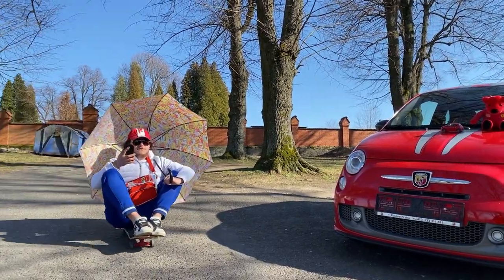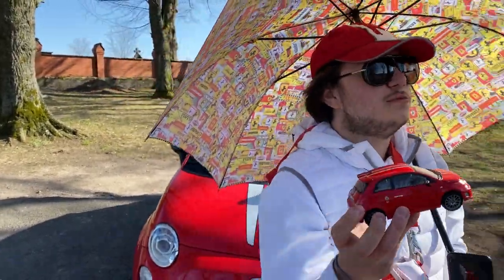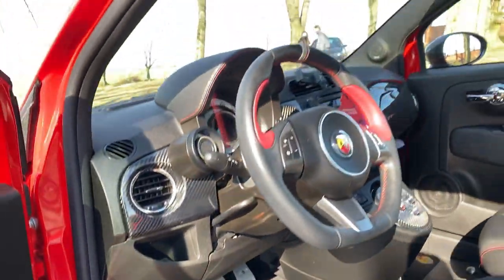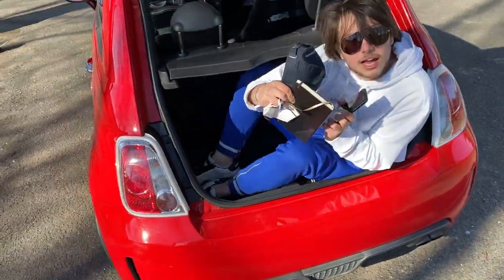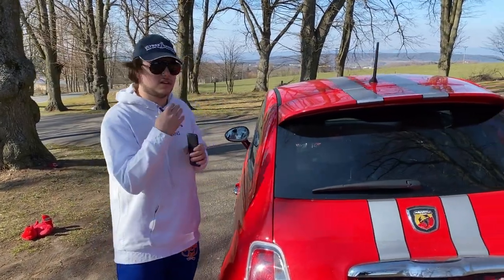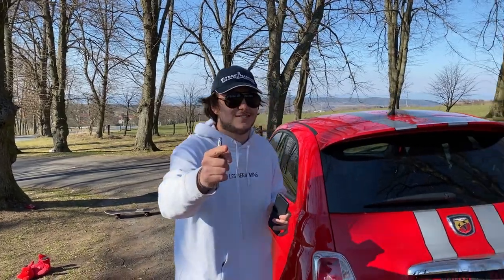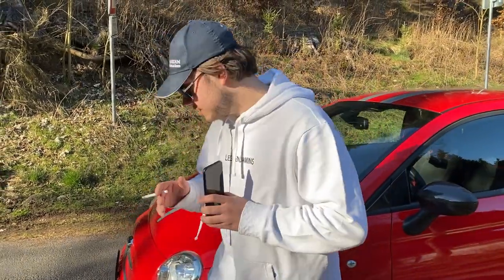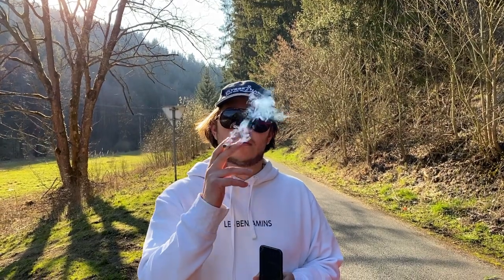Aki testing the Abarth 695 Tributo Ferrari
Hello, peeps, I would love to introduce you to craziest fiat that you have ever seen Abarth 695 Tributo Ferrari it is a true Italian masterpiece.